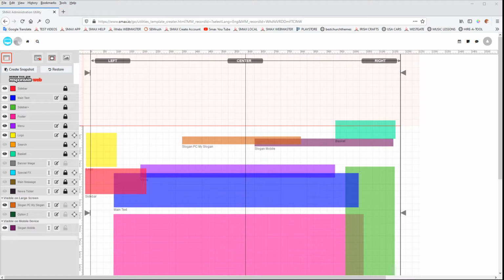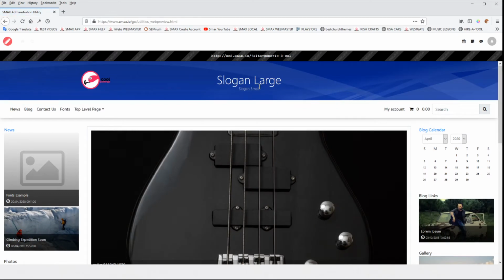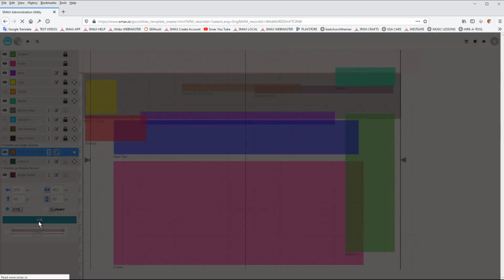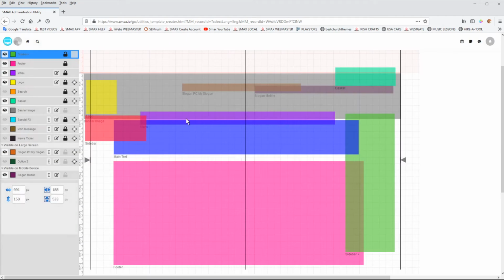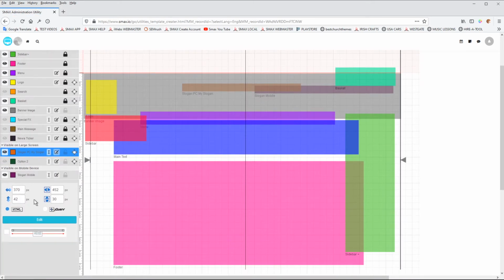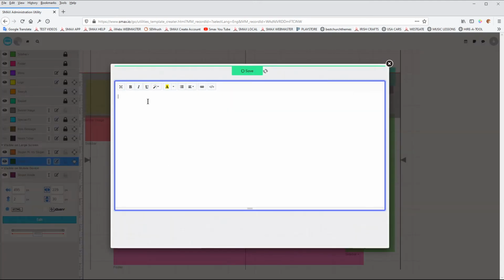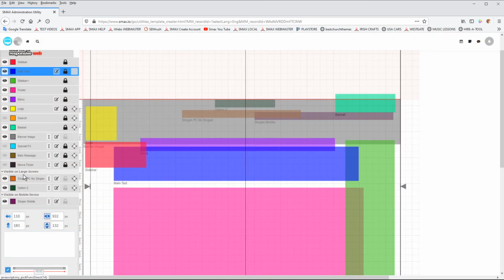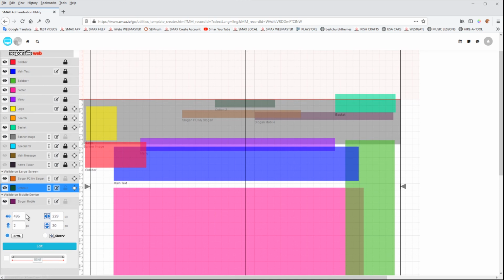The Responsive Design Tool Part 9 Mobile PC Layers